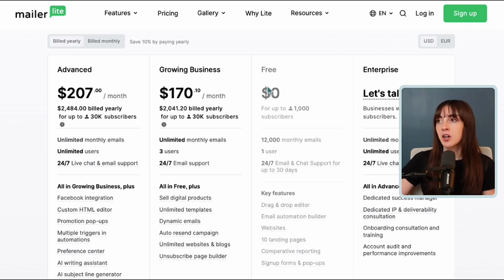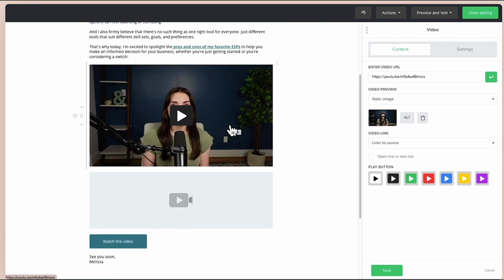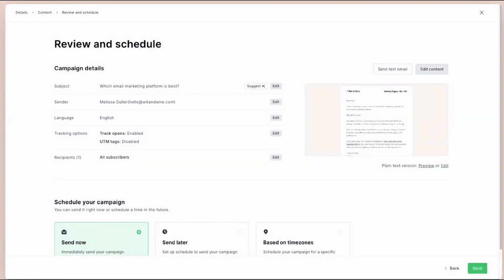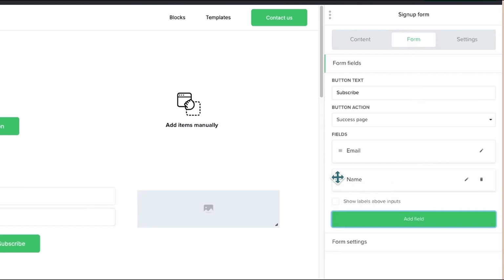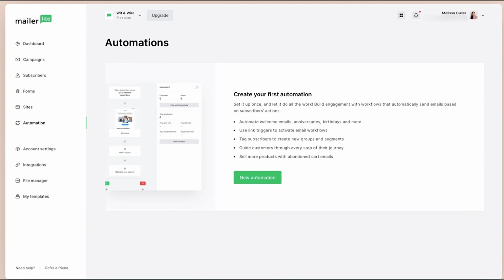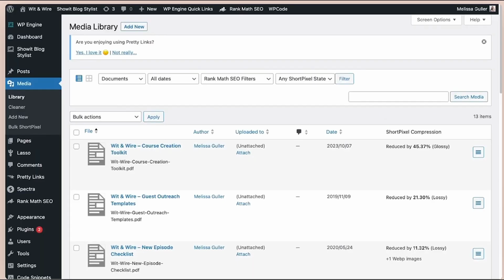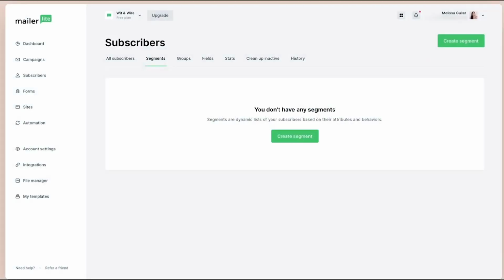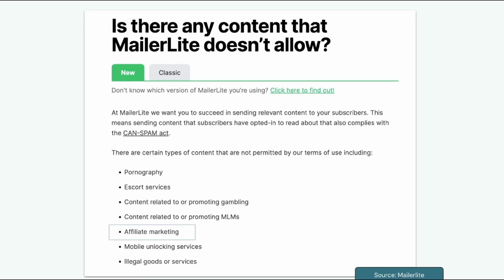MailerLite Email Marketing Tutorial for Beginners (2025)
MailerLite Tutorial for Beginners 2025 [Complete Email Marketing Guide]. MailerLite Tutorial 2025 for beginners. Learn MailerLite Step-by-Step Email Marketing Tutorial.

Get Your Free MailerLite Account (Plus Free 30-Day Premium Trial) Here ➡️

This video you will teach you how to use mailerlite email maketing, email automation and much more as a complete beginner. This MailerLite Tutorial is consist of how to set up and get your mailerlite account approved, how to make a  landing page using mailerlite and how to set up MailerLite Email Automation.

0:00 Intro
0:37 Mailer Lite Free Pans vs Paid Plans
01:34 Admin Dashboard
02:08 How to design and send emails
10:27 Forms vs Sites
11:18 Building Landing Pages
16:51 Embedded Forms
18:05 Mailerlite Automations
26:11 Adding Message Variables
26:43 Groups vs Segments
28:25 Mailerlite Pros & Cons
28:31 ✅ Pros
29:52 🤔 Cons
31:57 Outro

MailerLite is one of best user-friendly email marketing software for beginners where one can send perfectly-timed and targeted emails automatically, have Newsletter editors, Design emails yourself with an ai-powered drag & drop editor and Transactional emails. . Whether you're new to email marketing or looking to switch to a more intuitive platform, MailerLite has you covered.

🔧 Key Highlights:

- Easy setup guide for your MailerLite account
- Hands-on tutorial on crafting eye-catching landing pages
- Dive into MailerLite's beginner-friendly automation tools

With the help of MailerLite you are not only doing email marketing and email automation but also you are gonna create landing pages, websites and signup forms using mailer lite that your audience will love. It has digital marketing tools to grow your audience faster and drive revenue smarter. Backed by 24/7 award-winning support.

MailerLite has all thee awesome features:
Email Campaigns - Create engaging, dynamic emails in minutes with our intuitive drag & drop email editor. Grow your business with email
Collect subscribers, strengthen customer relationships, automate workflows and monetize your audience with MailerLite’s advanced email marketing features
Track your results - Monitor your email campaign activity and subscriber engagement. Our reports include unsubscribe count, spam complaints, bounces, link activity and other metrics that are critical to measuring success.
Sell digital products - Build, promote and sell all from MailerLite
Selling digital products and subscriptions is easier than ever. When you combine MailerLite’s landing page and email marketing tools with Stripe, you can easily build, promote and sell online all from one place.
Automation - Build automated email workflows
Automated emails guide subscribers through every step of their journey—from the welcome email to purchase. Set up email marketing automation workflows to reach the right people at the right time and Send triggered emails that Instantly react to subscriber behaviors without lifting a finger. Automatically send emails or perform other actions, based on a specific event or multiple triggers such as clicking a link or completing a form.
Websites - DRAG & DROP WEBSITE BUILDER - Stunning websites made simple - Grow your business online with a website that shows people who you are. The drag-and-drop website builder lets you design feature-packed, interactive websites in a flash. Start a blog, personal website, or online shop anytime using MailerLite.
Signup Forms - Create email signup forms that collect each and every subscribers. Grow your audience with highly-effective email marketing forms that drive signups and boost conversions. Create custom forms that match your brand. Use embedded forms and pop-ups to collect subscribers and promotions to spotlight important messages.

Also You can integate Mailer Lite to other web apps: Integrations
Easily connect other web apps with MailerLite so they seamlessly work together to share information, automate workflows and enhance your customer experience. You can integrate mailer lite with Stripe, Zapier, Shopify, WordPress, WooCommerce and all other available integrations.

And also mailerlite provides awesome templates that works. Get a jumpstart on building your web pages and newsletters! Choose a design that fits your business needs and make it your own. Our drag & drop editors make it super easy for anyone to customize templates like a pro. You can explore and use all templates that MailerLite features.

So Join me as we explore the impressive capabilities of MailerLite, the go-to choice for email marketing enthusiasts. If you're ready to enhance your digital marketing strategy, this tutorial is a must-watch.